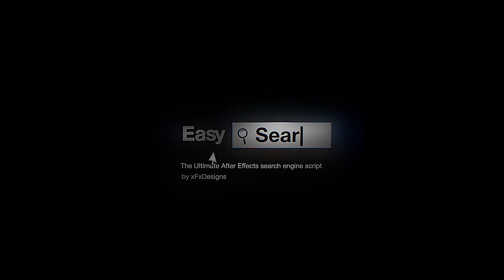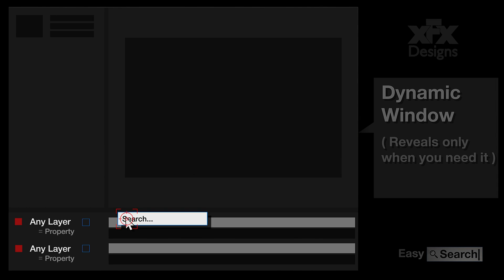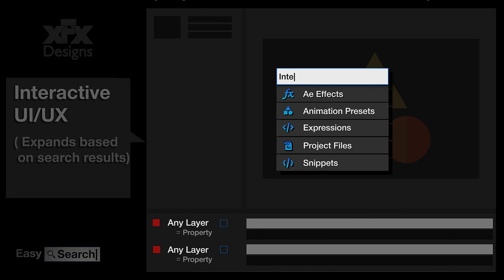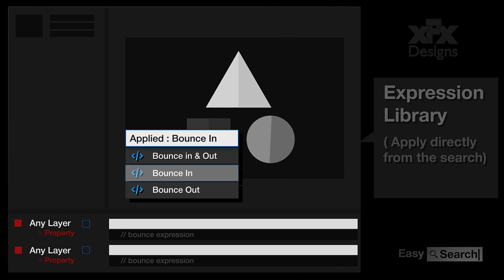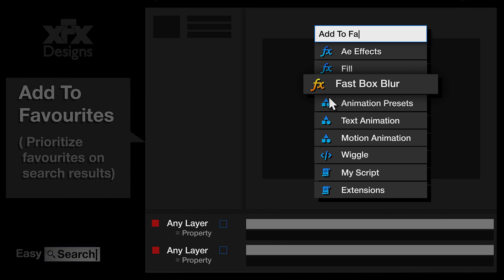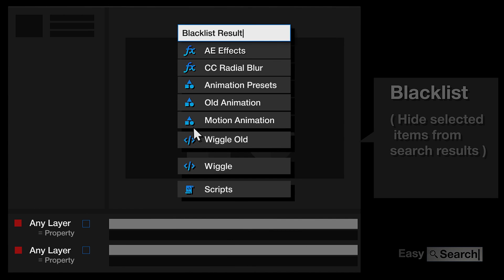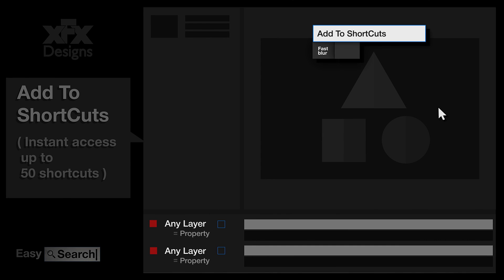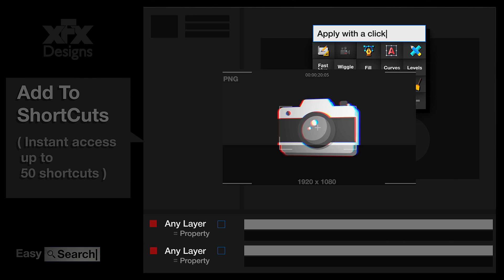Easy Search Tool | The Ultimate After Effects Workflow Script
Easy Search For After Effects By xFxDesigns

Revolutionary ScriptUI features!
Native Javascript 100% Future Proof works with any After Effecst version!

===Interactive UI ( Shows only the desired effects and takes litterally no space )
Dynamic list that expands procedural to search result
Categorized and properly shorted sorted results with dynamic icons.
Filter categories that you want to show up ( Effects , Scripts,Animation Presets, Menu Comands , Expressions , Snippets , Projects.aep , Panel items)

===clean UX  ( launch with the hotkey of your choice )

Dynamic window option to open exactly where your mouse cursor is and directly begin typing  ( sounds familiar ? )
Fixed window you can have the search bar placed anywhere on you screen and access with the same hotkey or with mouse click.
Auto Close option , you can have the search bar to close after an action is completed.

===fast and responsive AE integration
No loading , no waiting , it just works
100% Javascript , futureproof works for every AE version that exists

===Fully Modular and adaptable to unique users
Machine learning ability feature to sort the search results by the frequency of usage !
add to favourites (favourites will show up first in search with a highlighted icon)
add to black-list (will hide from search results *you can call them back at any time )

===Alerts and Confirmation
We got rid all of the alerts and simply moved them to show up dynamically on the search bar as a simple text , this will save you a ton of "ok" clicks and will explain what is happening in a clean way !
( Eg . No selected layer ... ,  No Comp in project... , Applied (x) Effect )

===Now the main functionalities

Effects and pluggins : Search and Apply Effects and Pluggins directly from The Search Bar
Scripts Launcher(jsx, jsxbin) : Launch Scripts
Animation Presets: Apply Your Animation Presets
Menu Commands : Optimize Menu commands to enchance your workflow
Expressions & Snippets: All your expressions in one place
Project Files: Import project files (From custom watch folders)
Panel Items : Reveal panel items

===Settings Menu
Clean User interface with categorized tabs and dynamic user experience
Filters Menu : Filter the categories you want to be visible in search
Dynamic Window : Search Bar reveals in mouse position

Expression & Snippets Library : organize your expressions and have instant access via the search

Menu Commands Library : Add custom commands

Custom Search Directories : Add your custom search directories (Every compatible search file will be categorized and sorted automatically )
option to search in subfolders too .( Dynamic Icon based on your input )

Blacklist : Hide selected search items
Favourites : Prioritize favourited items to show first in search
Shortcuts : Add items to your shortcuts menu and Access them with a single click
Help...

We are open to suggestions and ideas !